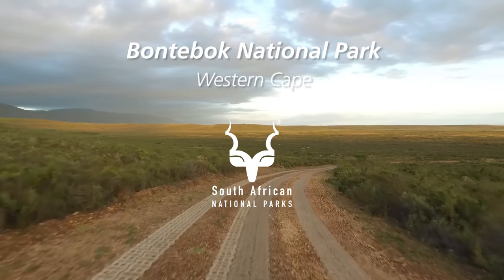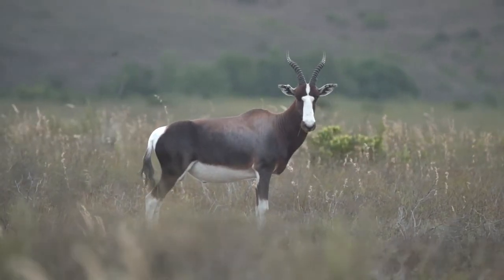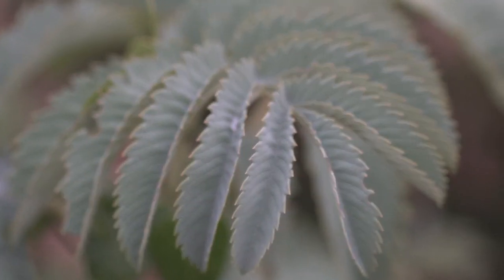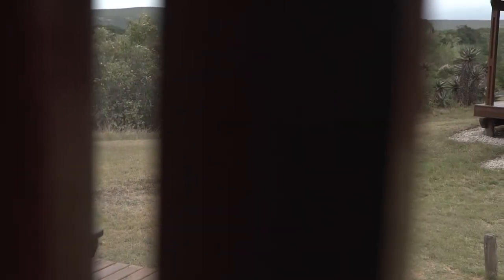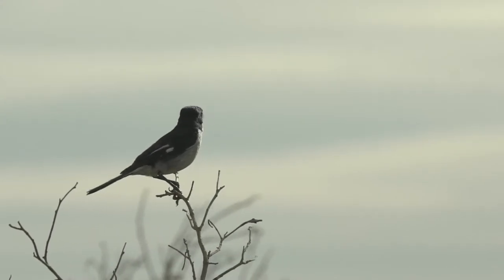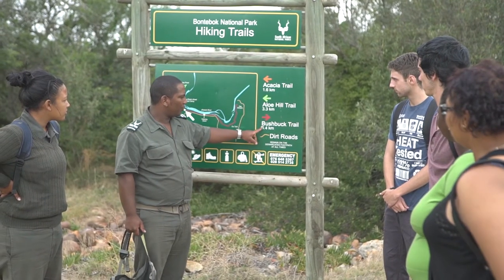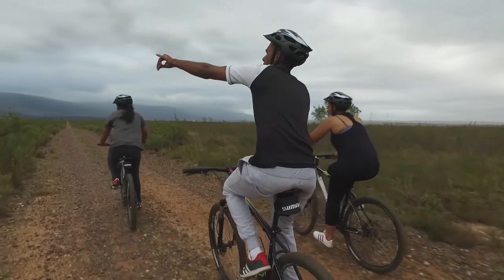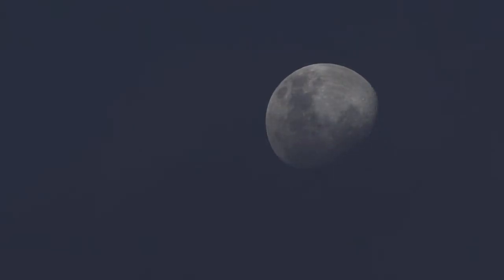Know Your Nature | Bontebok National Park